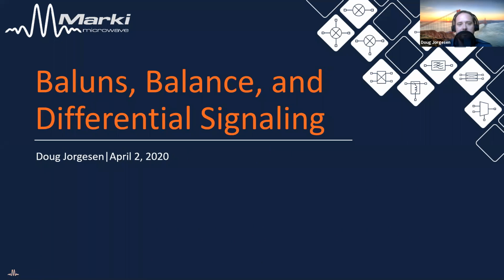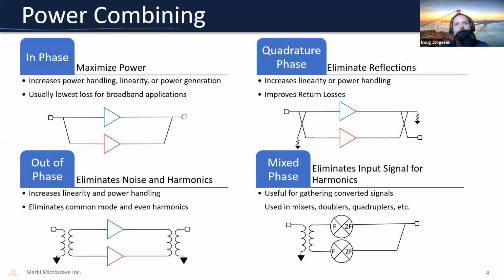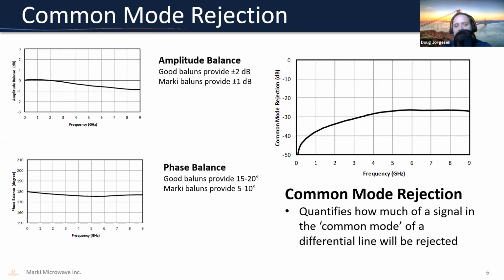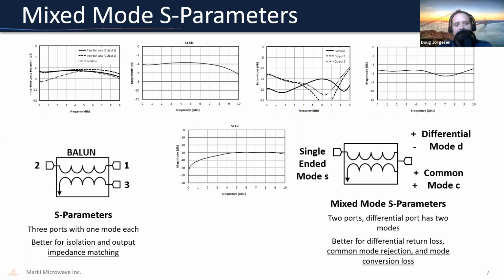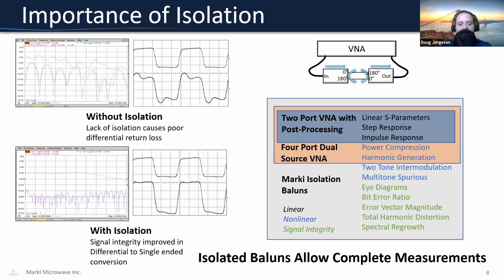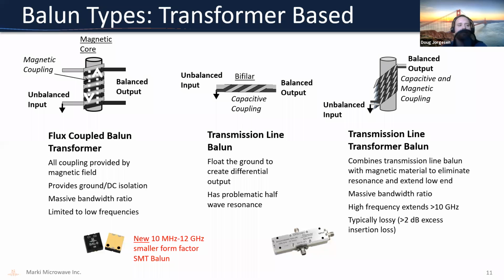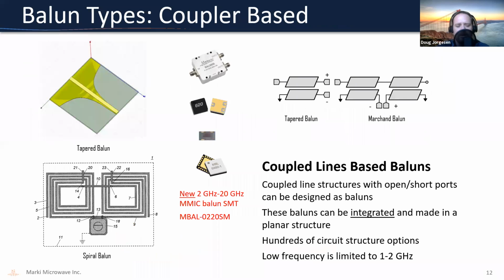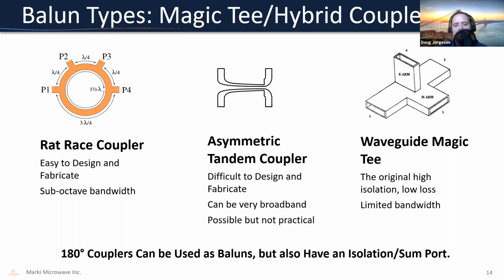Baluns, Balance & Differential Signals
Differential signals and circuits have a magical property: the ability to cancel undesired signals without filtering. In this short (25 minute) webinar we will present:
• The Three Mistakes Everyone Makes When Using Differential Circuits
• How Balanced Circuits Can Give You Better Noise Suppression, Spur Cancellation, and More Power
• The Best Balun to use for Every Situation

for waveguide, connectorized, SMT and bare die components.